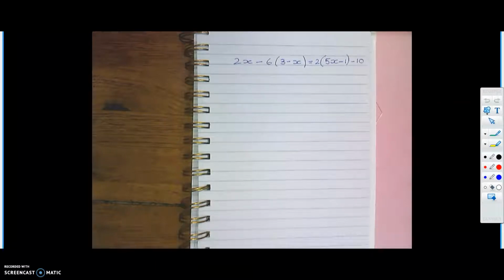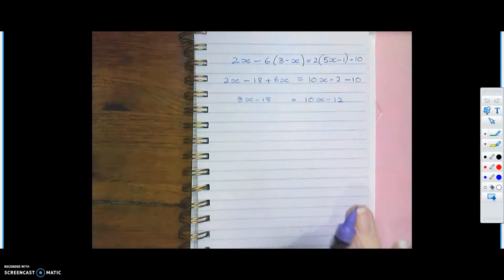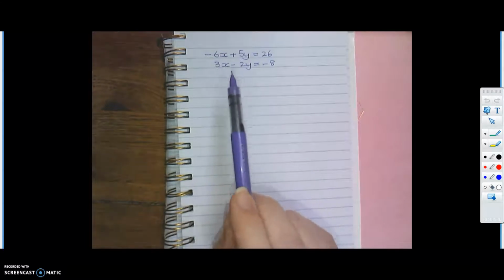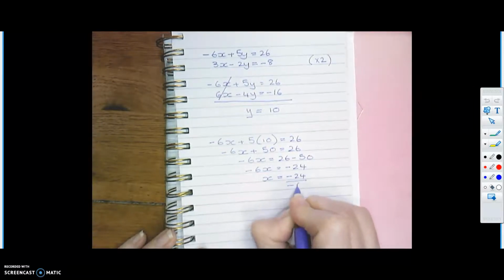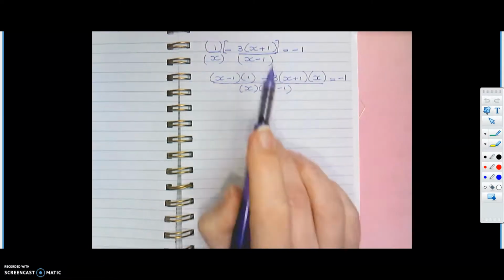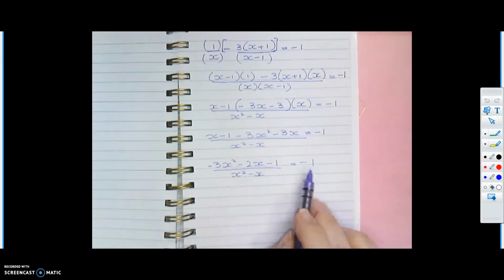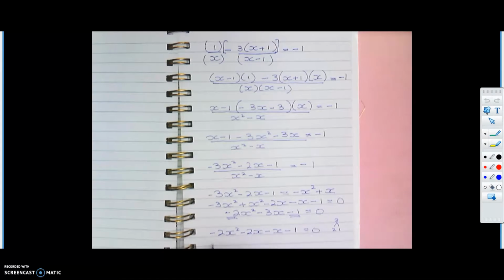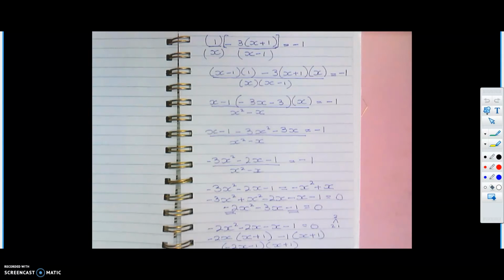mock q3 2020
DEB mock 2020 Q3 OL